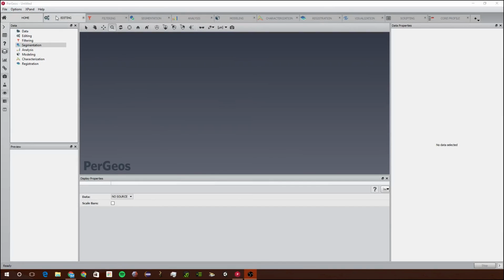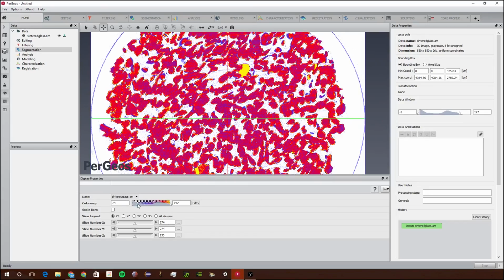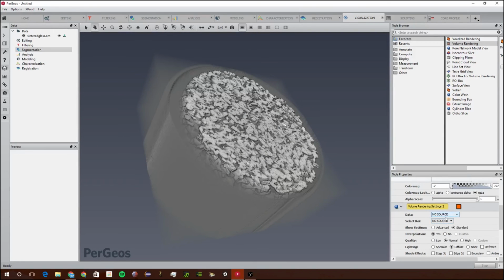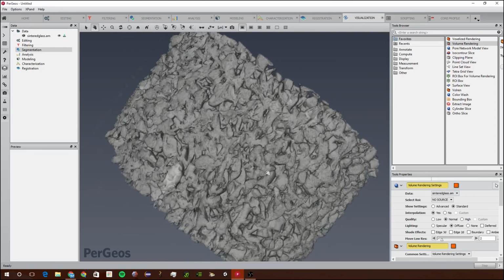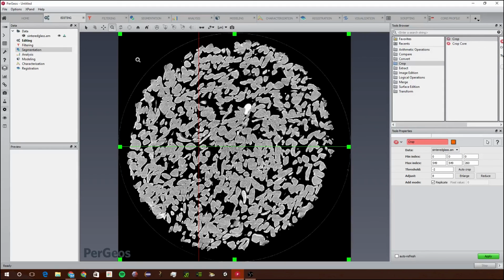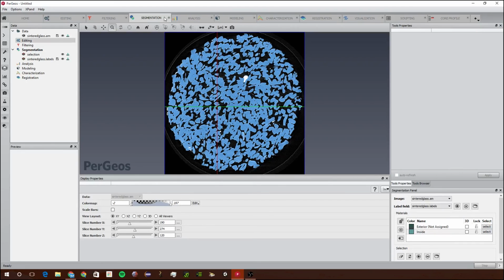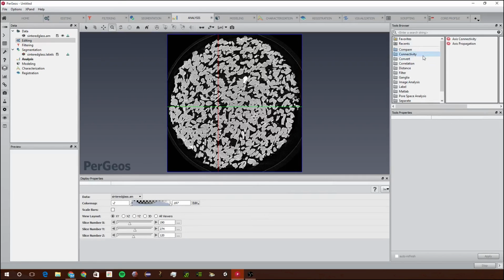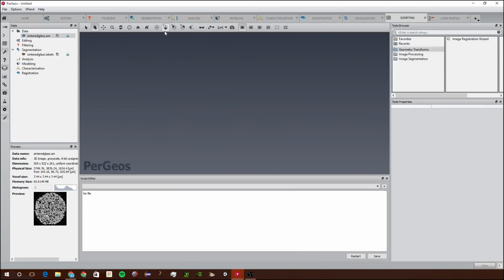PerGeos Tutorial: Overview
This is just a basic overview of the different workspaces in PerGeos. These include Home, Editing, Filtering, Segmentation, Analysis, Modeling, Registration, Visualization, and Scripting.